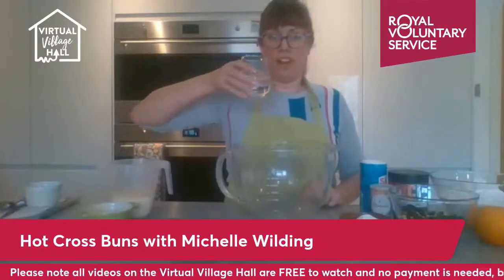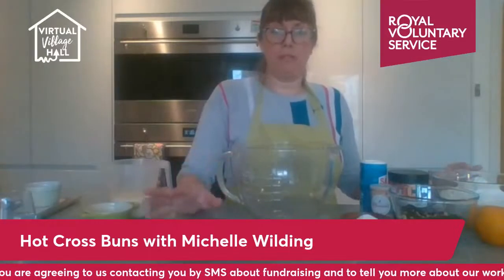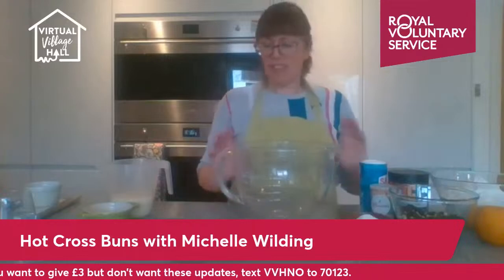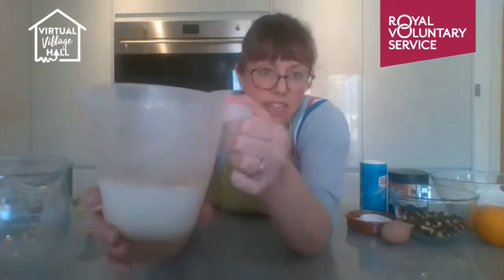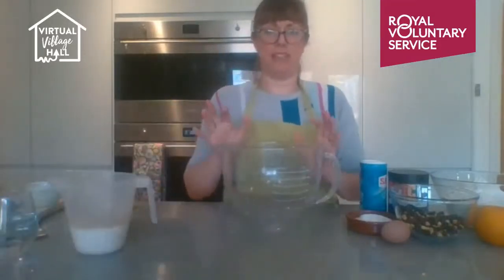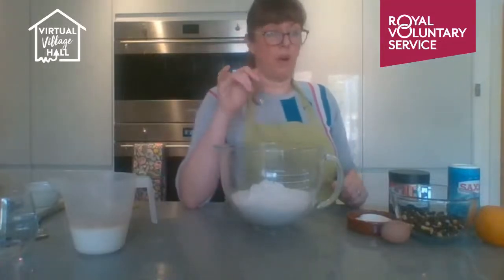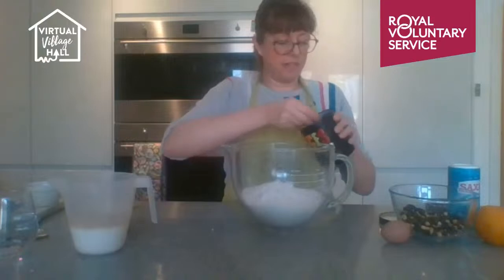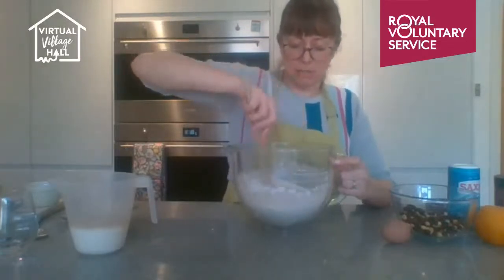Hot cross buns with Michelle Wilding🐰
Join Michelle from Boozy Bakers as she shows us how make Hot Cross Buns with a hands on, fun and light hearted baking workshop.

You will need:

300ml warm milk,
50g melted butter,
500g bread flour,
1tsp salt,
75g sugar,
10g yeast (or one sachet)
130g mixed fruit
zest of an orange,
1 apple
1 egg
2 tsp mixed spice
2 tbsp plain flour
1-2 tbsp honey

Equipment:

Mixing bowl
Baking tray lined with parchment paper
Piping bag with small nozzle or cut hole
Pastry brush
You may also find it useful to have a scraper or a metal spoon to hand to help when kneading as it's quite sticky!

Not a fan of mixed fruit? Try adding chocolate chips instead!